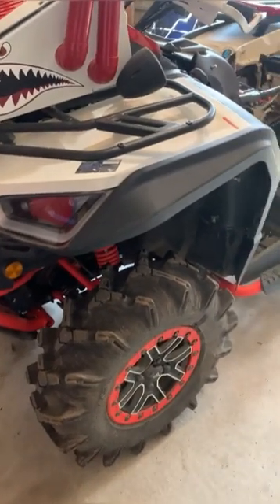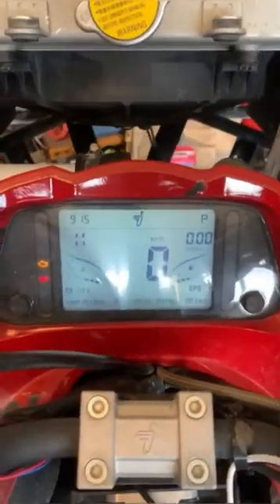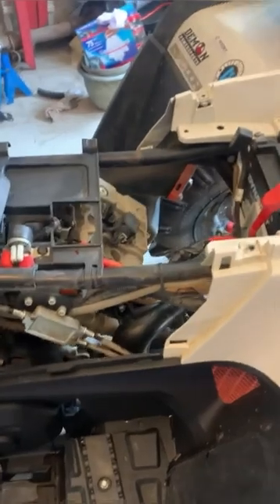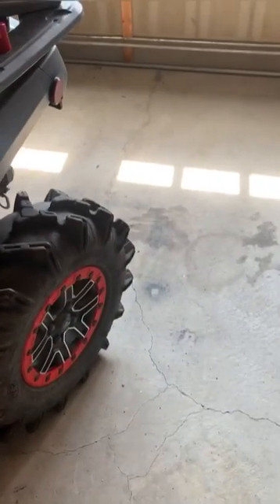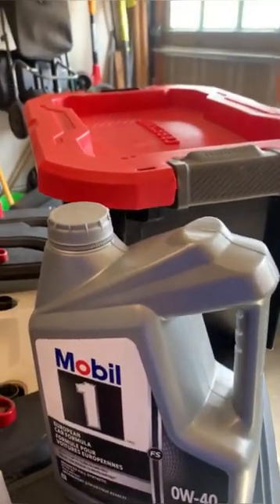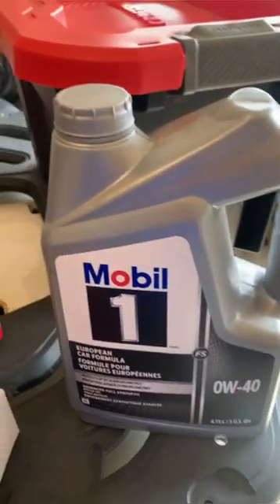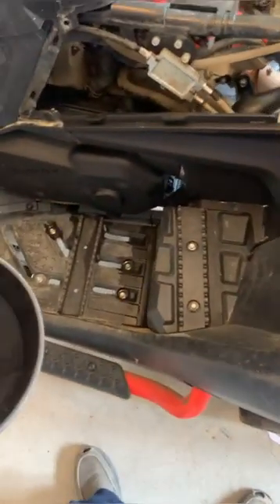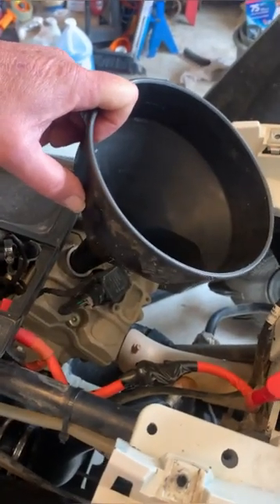Segway Snarler Oil Change and oil type / grade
How to do a complete and proper oil change on a Segway Snarler, among with info about grades and types of oil and filter information